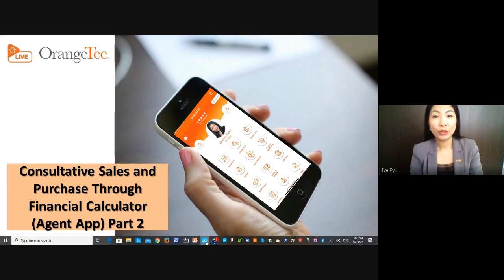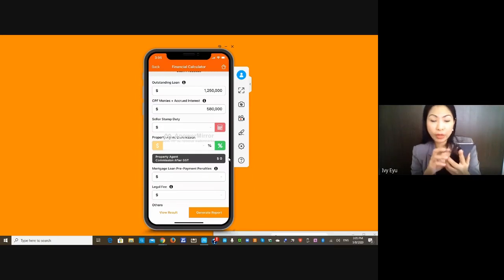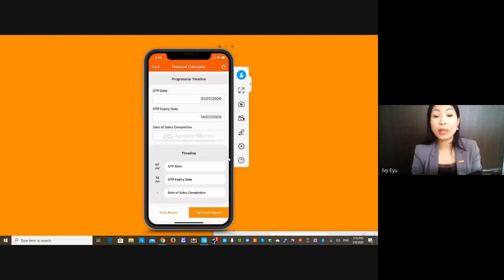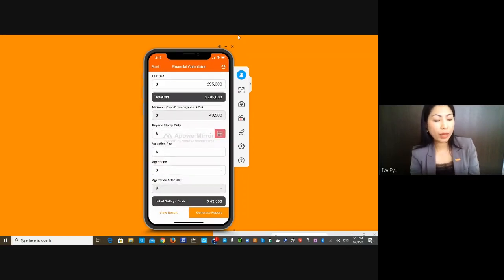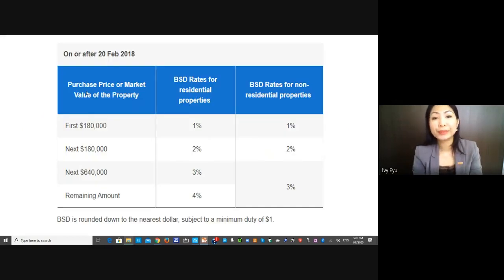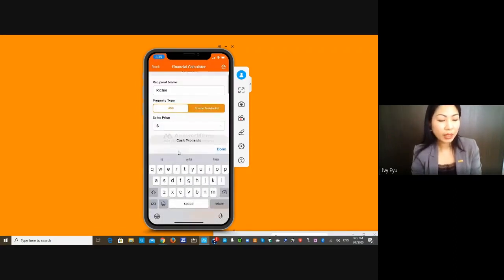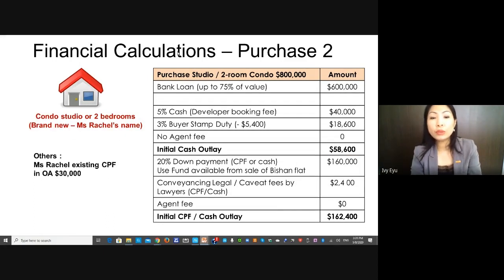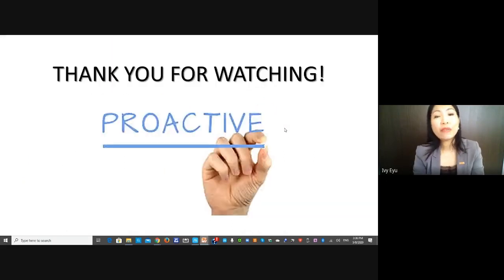Consultative Sales & Purchase Using Financial Calculator (Agent App) Part 2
Live stream on 8 May, 3:00pm
by Ivy Eyu, Trainer